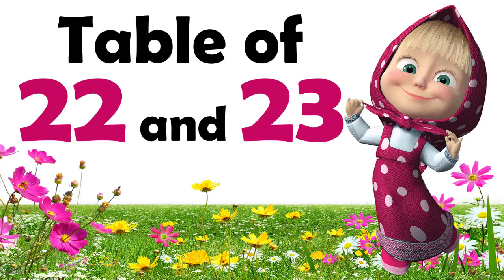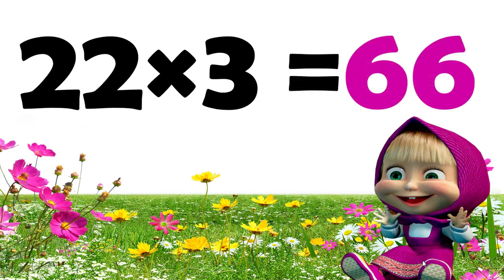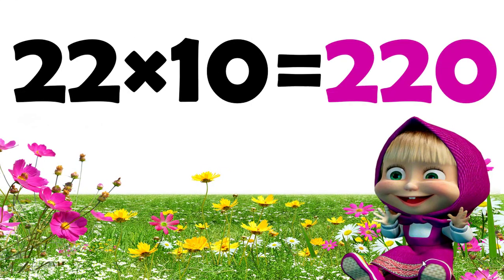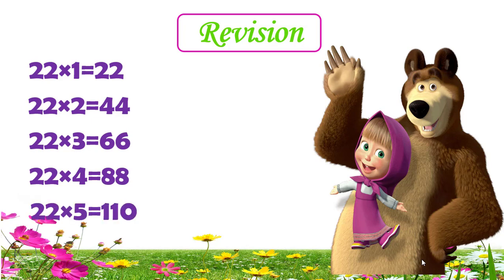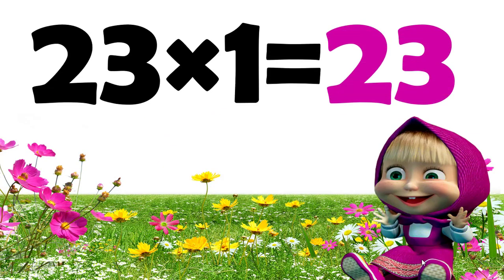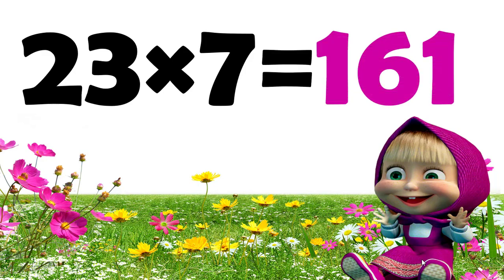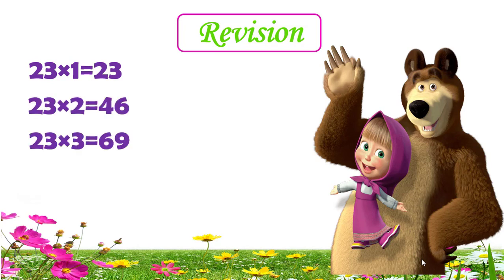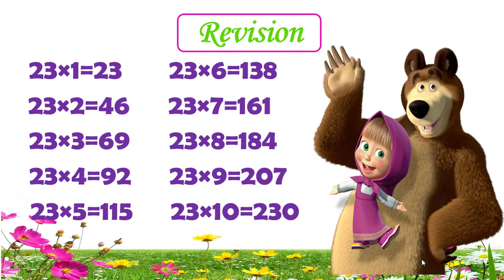Table of 22, 23, Pahada 22,23, Tables